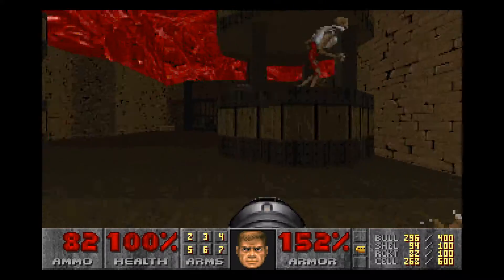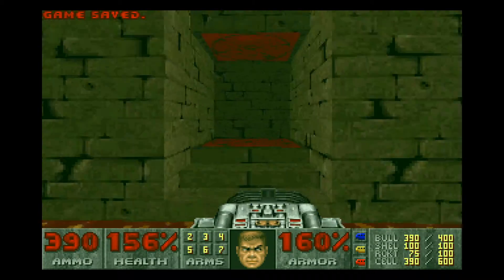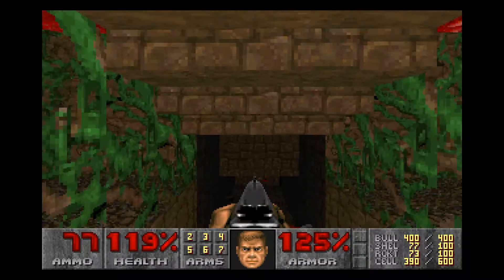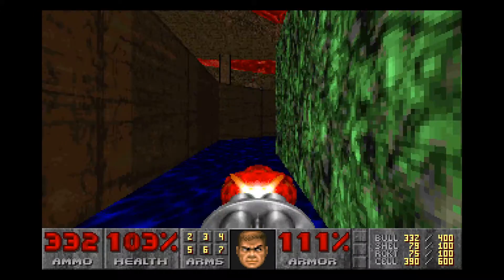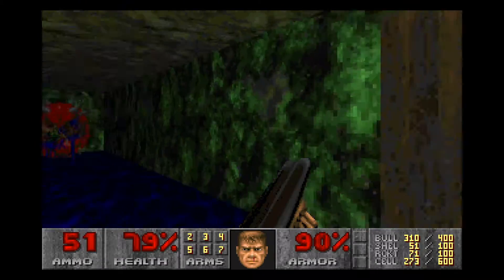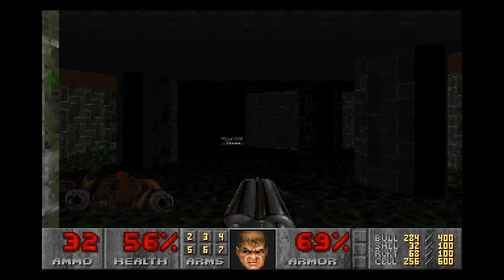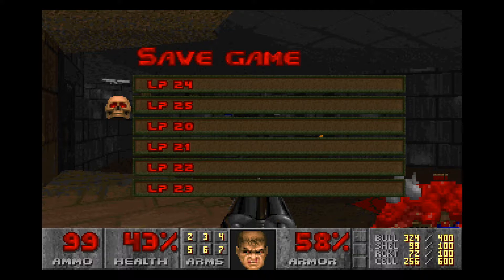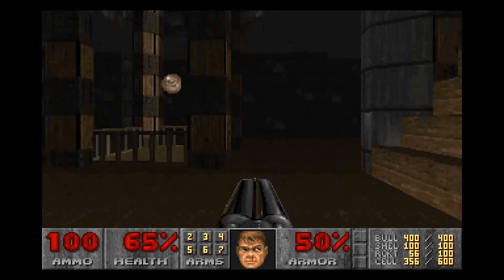Let’s Play The Plutonia Experiment #25: Hunker Down and Take Aim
There’s a lot of tactical advantages to remaining in motion in FPS games. A moving target is harder to hit than a stationary one and it allows you to quickly spot and assess all the threats and goodies available where you are. Continuously moving also stops your foes from trapping you in a corner, something that’ll eat away at your health and armour incredibly quickly.

There are, however, times when you don’t want to move. The volume of opponents can be such that trying to dodge about them is a recipe for disaster, exposing you to too much fire in an arena that can barely accommodate you and them. Then there’s the prospect of battling enemies in places with absolutely no cover, forcing you to rely even harder on your reflexes to survive. Both of those situations will see the end of those that rush in and think they can tumble their way through peril but the person that finds a good choke-point or piece of cover and holds their ground is the one who has the best chance of survival. An environmental hazard like a crusher is another good place to funnel opponents to, helping you conserve your ammo.

Knowing when to run and dodge and when to hide and wait is a skill that develops as you play FPS games and one which you’ll adapt to each game’s particular play style. In the case of Plutonia, remember that no matter what situation you find yourself in, there’s bound to be a trap not far in the  future that’ll make it even worse.